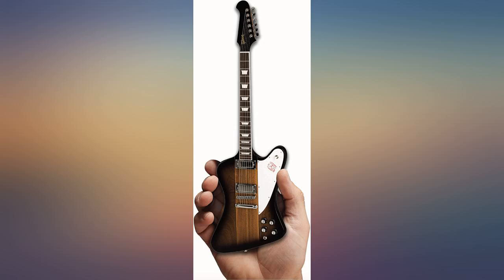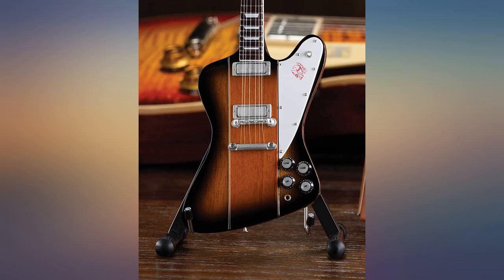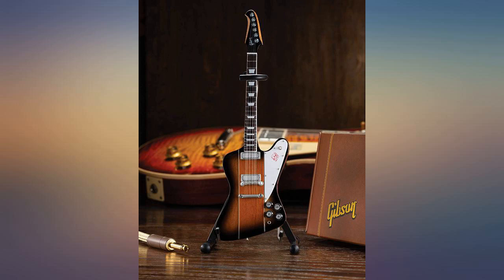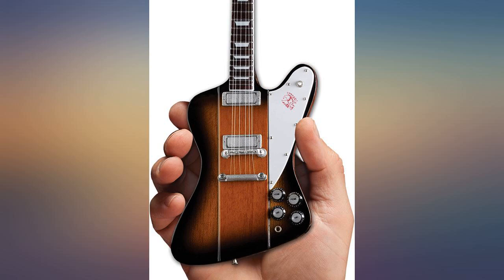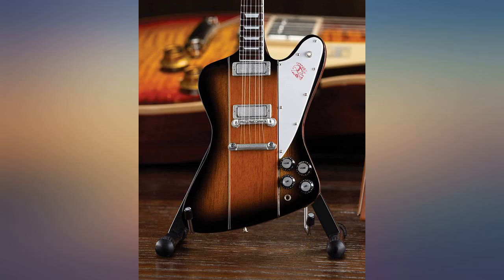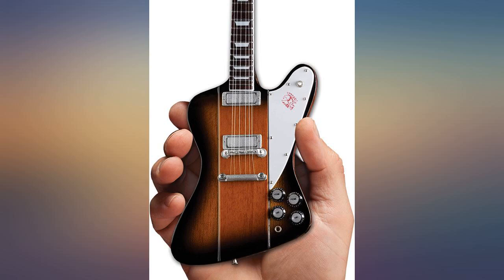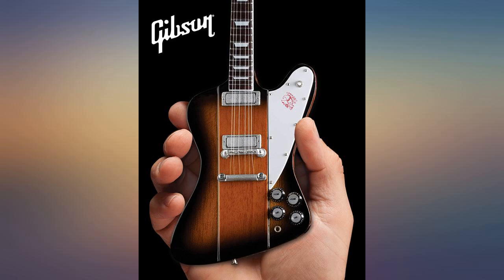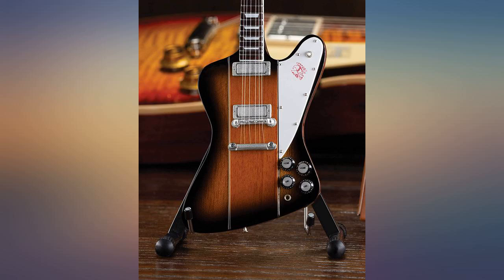Axe Heaven Electric Guitar Body (GG-425) review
Axe Heaven Electric Guitar Body (GG-425)

Main Features:
- Officially licensed Gibson Firebird V Vintage Sunburst Mini Guitar Model
- Each Axe Heaven miniature replica guitar is 1:4 scale and is individually handcrafted from solid wood, with metal tuning keys
- Each guitar model is approximately 10" in length and comes complete with a high-quality miniature adjustable A-frame stand and a gold foil stamped Gibson by Axe Heaven guitar case gift box
- These ornamental miniature replica guitars make great gifts!
- Axe Heaven miniature replicas look great but are not playable